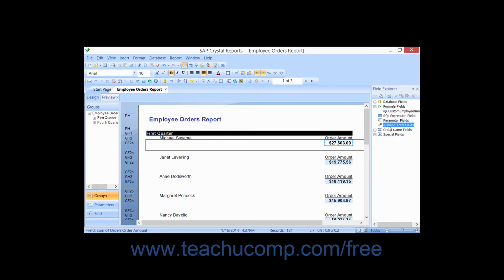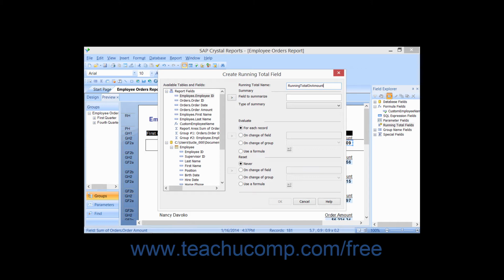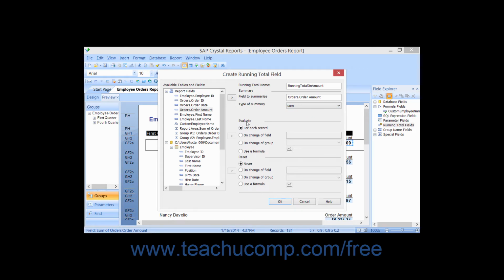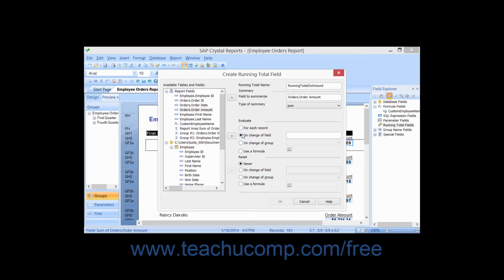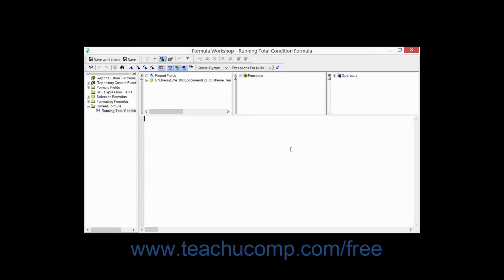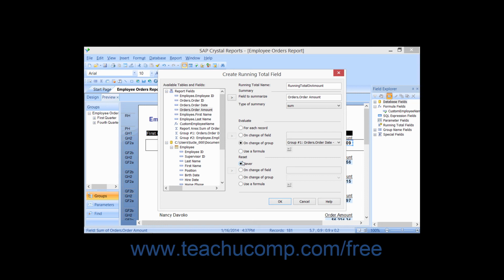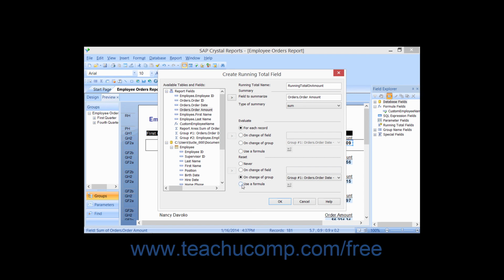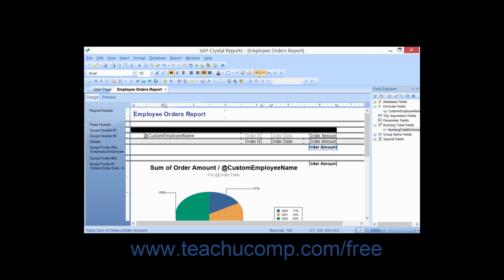Crystal Reports 2013 Tutorial Using Running Totals Business Objects Training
FREE Course! Learn how to use running totals in Crystal Reports by Business Objects A clip from Mastering Crystal Reports Made Easy v. 2013. - the most comprehensive Crystal Reports tutorial available. Visit us today!